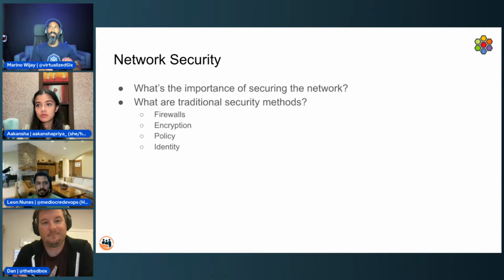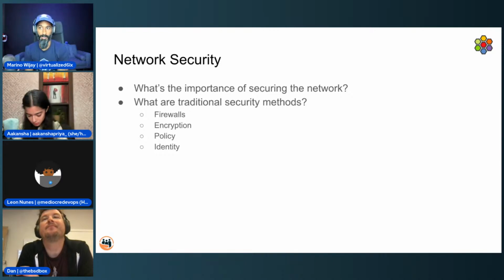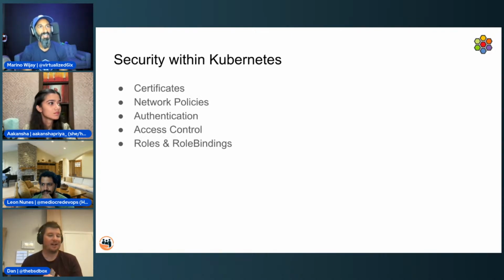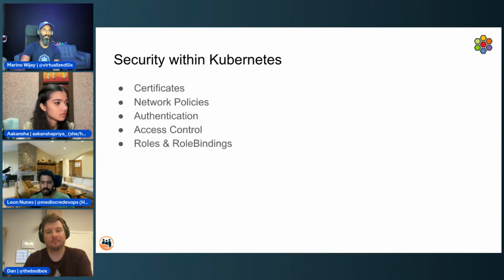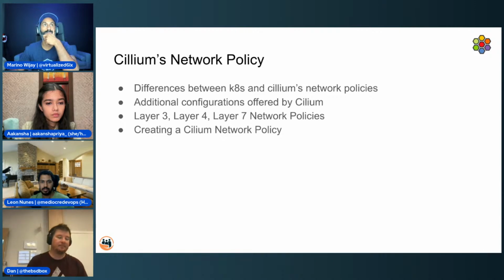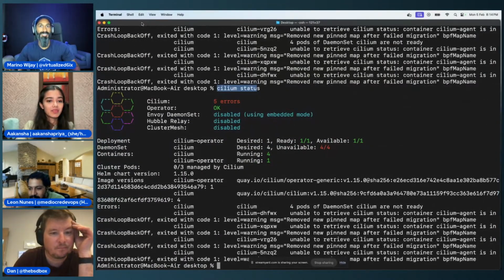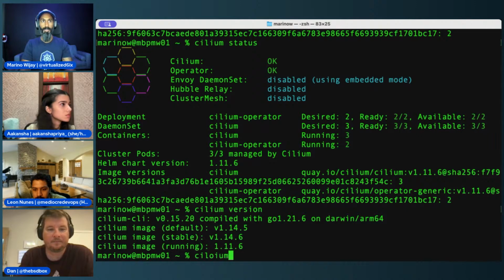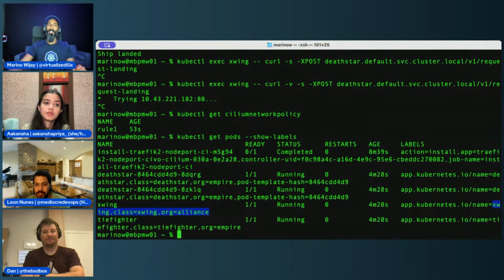Let's Learn Networking with Cilium - Part 4: Network Security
A looooooong time ago, we used to play in a land of Firewalls, Encryption, Policy, and Identity with actual hardware devices.

You know that Unified Threat Management Gateway? OH IT TOTALLY did that sweet sweet deep and stateful packet inspection. Heck it even terminated IPsec VPNs!!!

KUBERNETES AND HCI HAVE ENTERED THE CHAT :|

In this next stream, let's review Network Security, see this through the lens of the Cilium CNI and watch it hook into Kubernetes and friends :D!!!